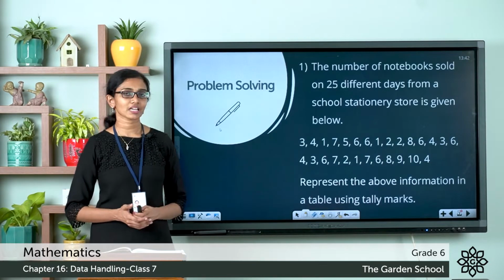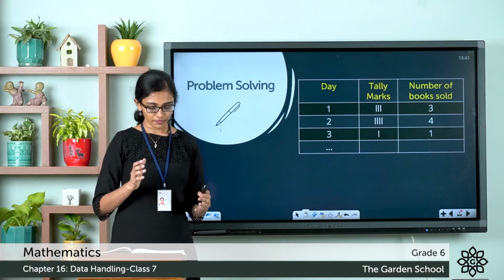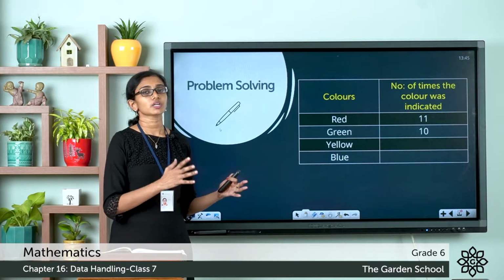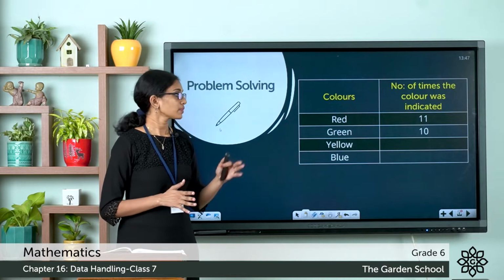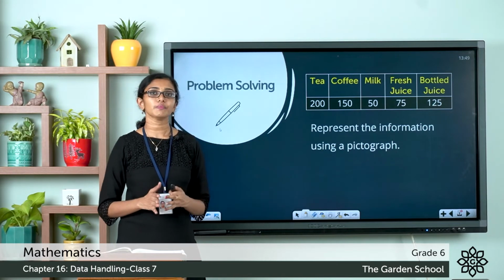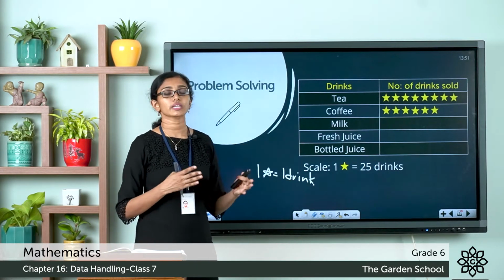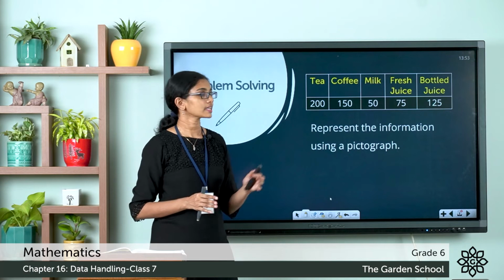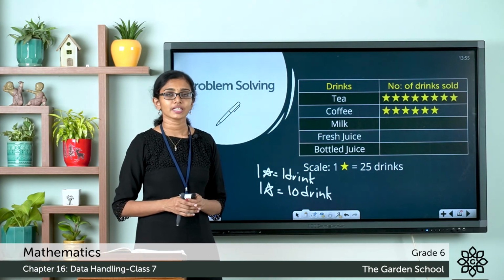Grade 6 Mathematics Chapter 16 Class 7 Data Handling Revision Time Part 1